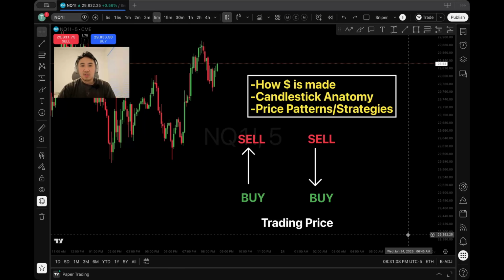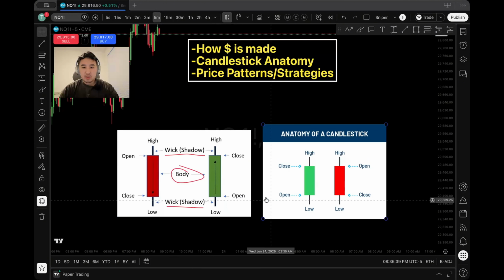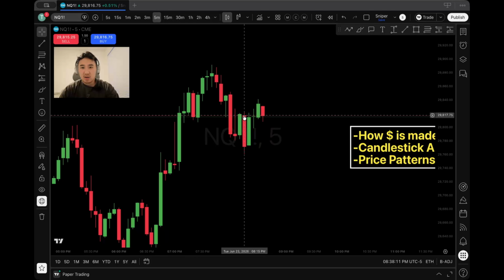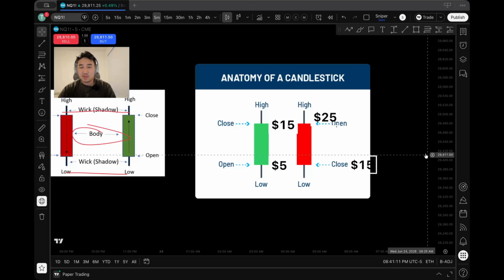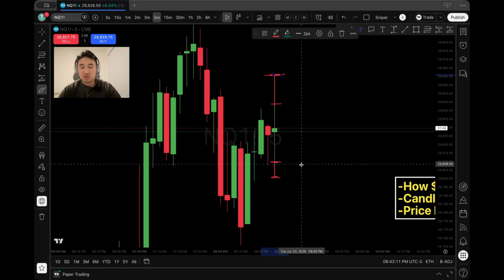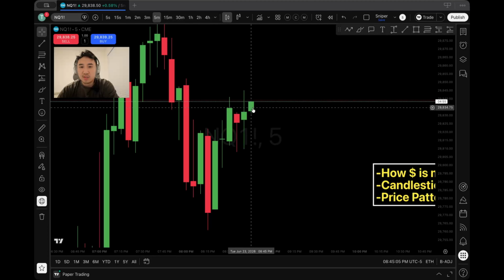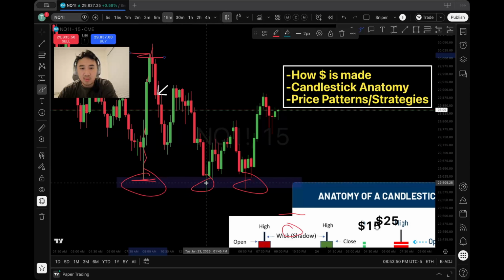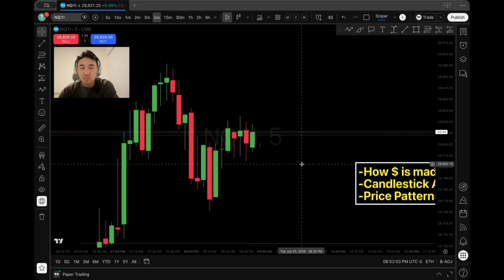How to Read Candlestick Charts for Beginners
Day Job + Trader
Free Education 👇🏼

The content shared in this video is for educational and informational purposes only. I am not a licensed financial advisor, and the information provided should not be considered as financial advice. All trading and investment activities carry risk, and you should always do your own research before making any financial decisions.

I do not guarantee any specific results, profits, or returns, and I am not liable for any losses you may incur. The views and opinions expressed in this video are solely my own and should not be construed as professional advice. Always seek advice from a qualified financial professional before making any investment decisions.

Remember, trading and investing are inherently risky, and past performance is not indicative of future results. Please trade responsibly.